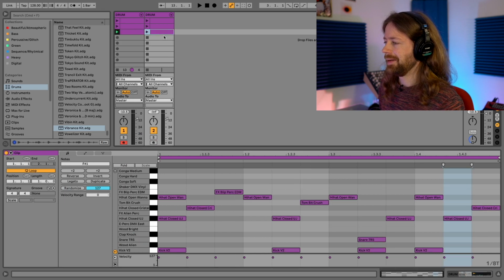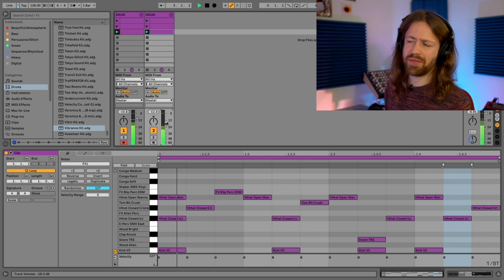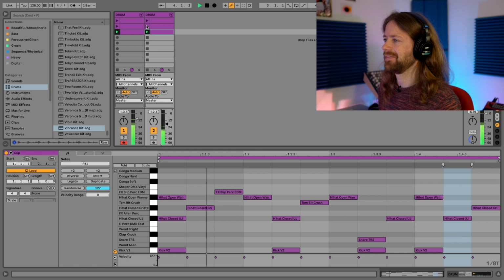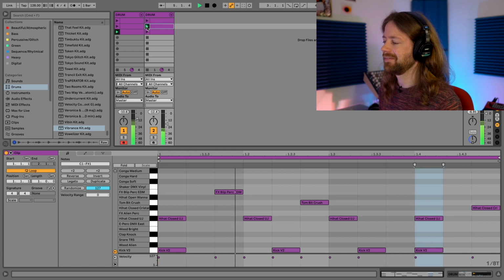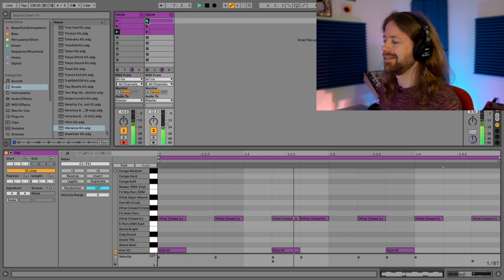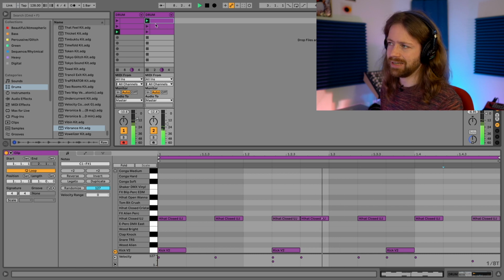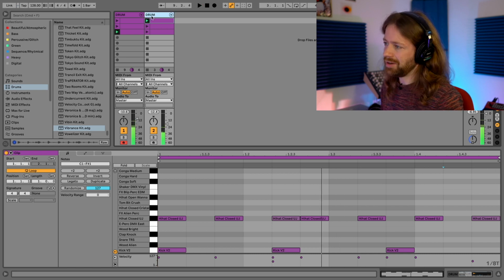Why Every Music Producer Should Know 12 8 Beats and Time Signature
12 8 is a very particular time signature and offers an unlimited amount of creative variety. In this video I want to show you why, and how you can build your own 12 8 type beats in order to add rhythmical excitement and energy to your music.

I'm using Ableton Live, but you can apply the concepts to any other type of DAW such as Cubase, Logic or FL Studio or even play those types of rhythms with your instrument.

00:00 Introduction
01:06 Origin/Uniqueness
01:48 Basic Setup inside the DAW
02:41 Basic Rhythms
05:00 12 8 Clave
07:02 Creating a Custom Beat From Scratch
10:13 Fun Bonus Tip
11:31 Outro